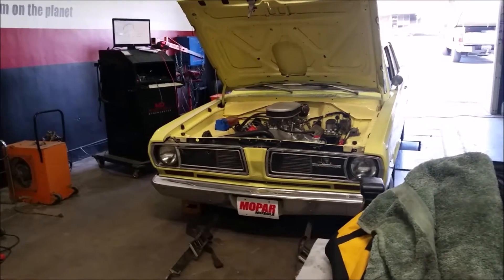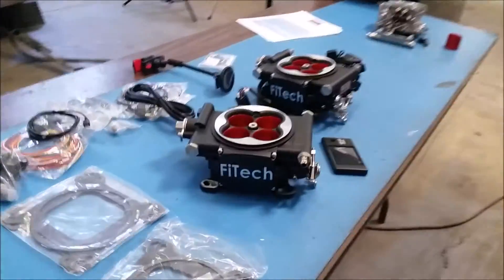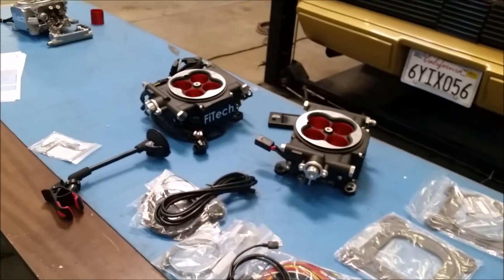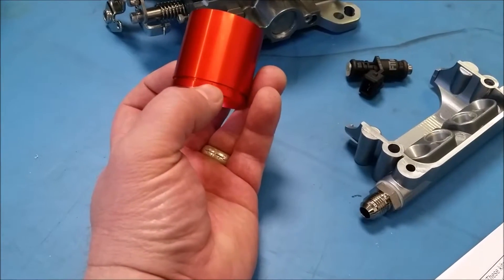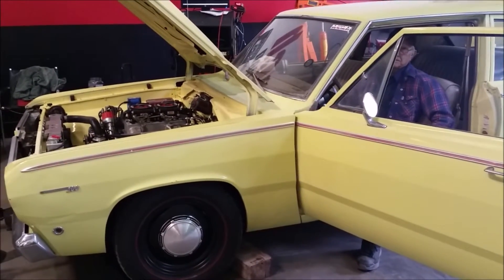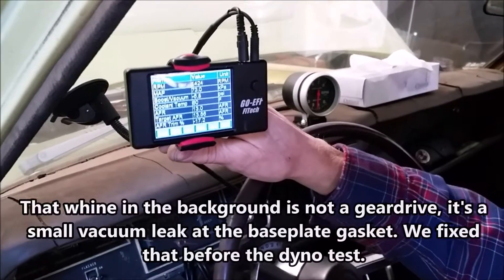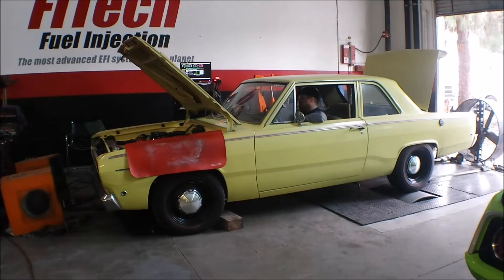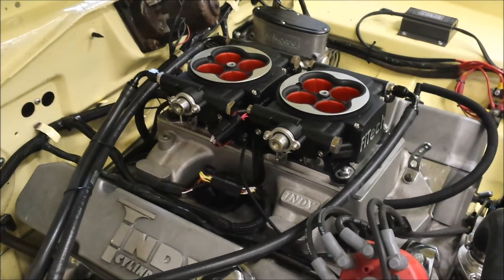FiTech Go EFI Intro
FiTech dual-quad EFI system gets dyno tested. Gain of 24 hp over a dual-quad carb set-up.